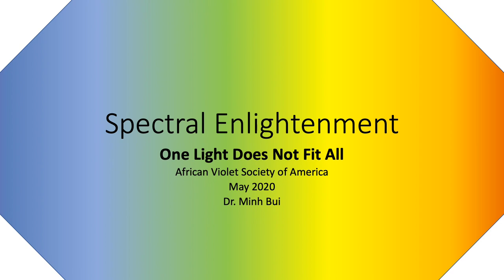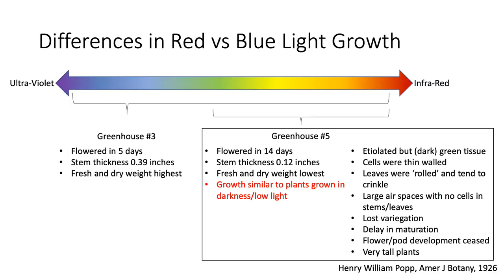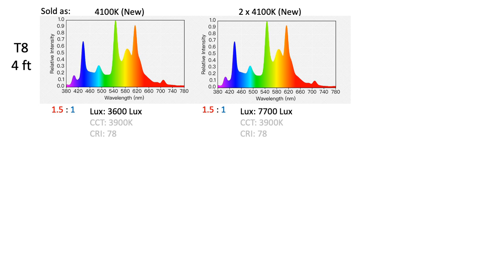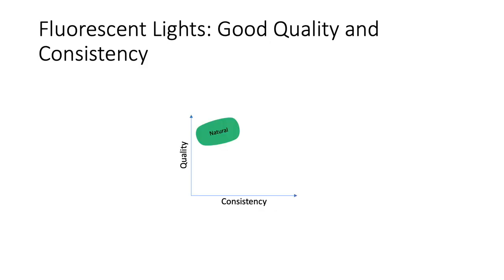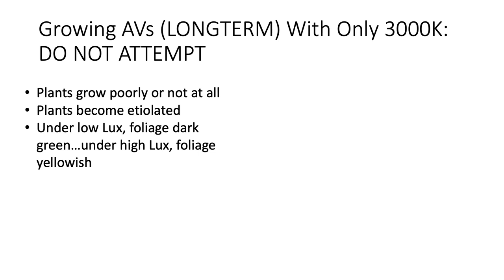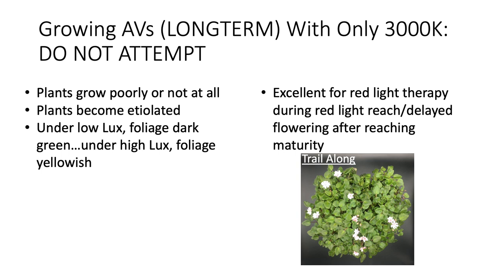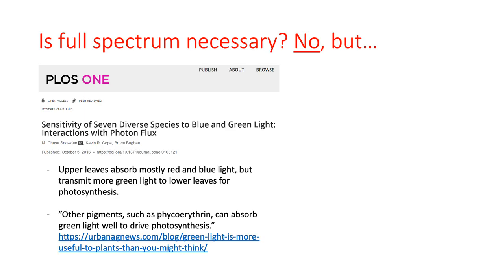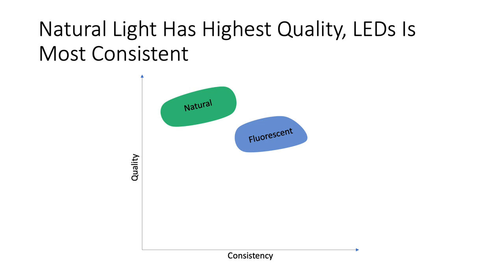Spectral Enlightenment: One Light Does Not Fit All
Dr. Minh Bui has a doctorate degree in plant genetics and works for the National Institutes of Health as a senior scientist in the cancer field.
With today's many lighting options—fluorescents or LEDs, 3000K or 5000K—which lights are best? We examine the spectral output and the red:blue ratio, and discuss how these lighting aspects affect African violet growth and flower development. --A presentation from the 2020 AVSA Virtual Violets Convention